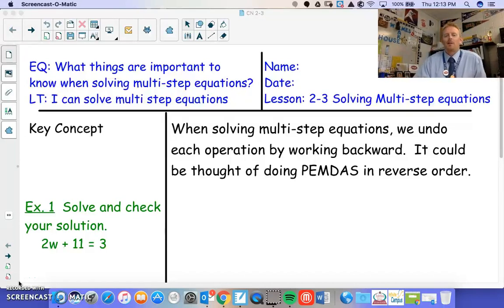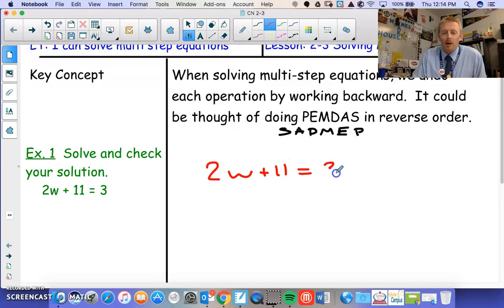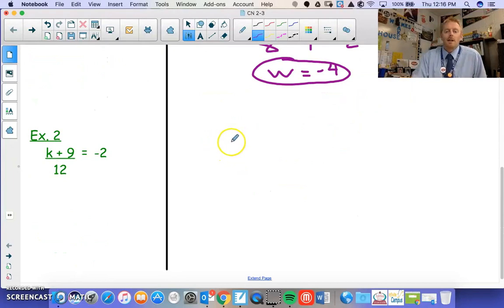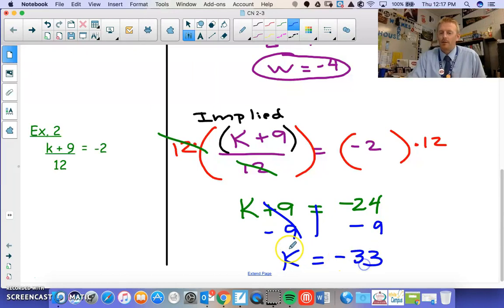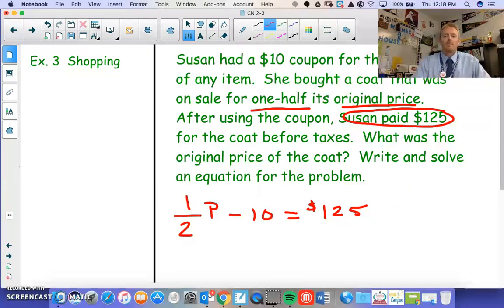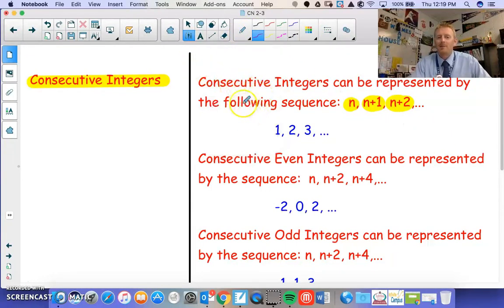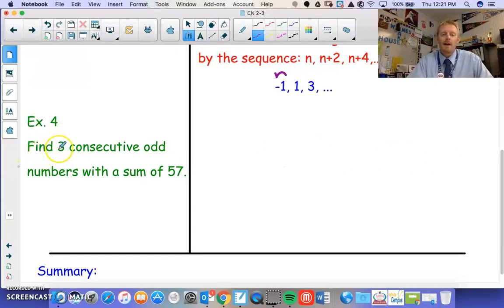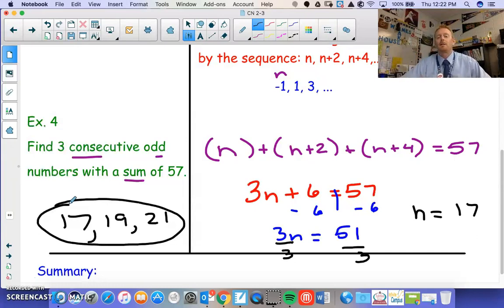Algebra 2.3 Multi Step Equation